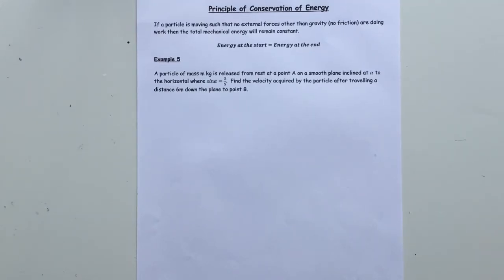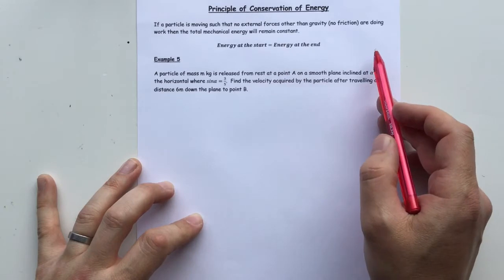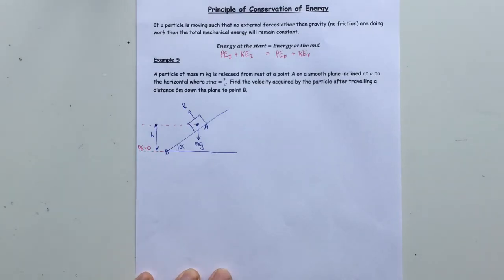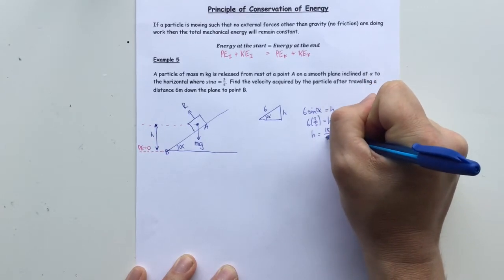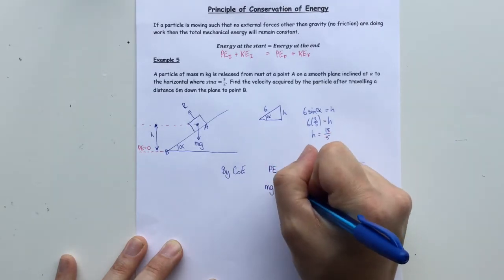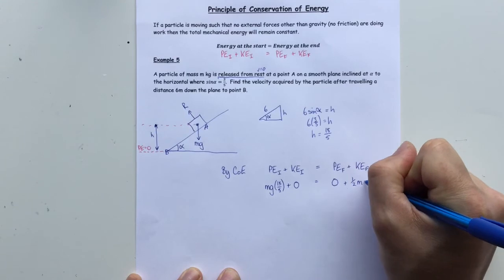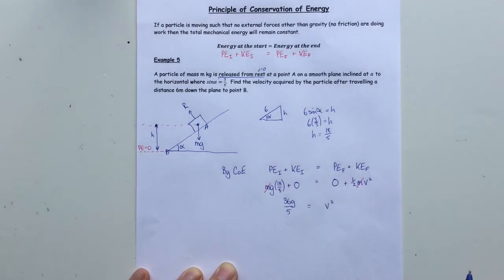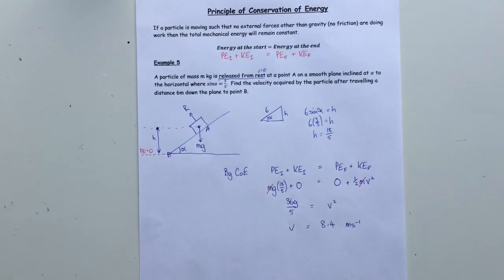Work & Energy 3 (Conservation Of Energy)